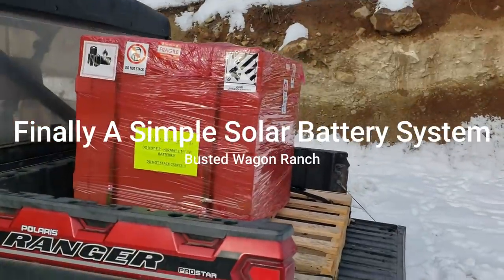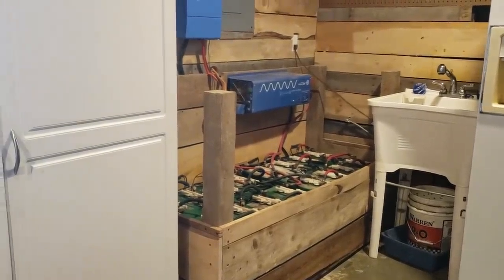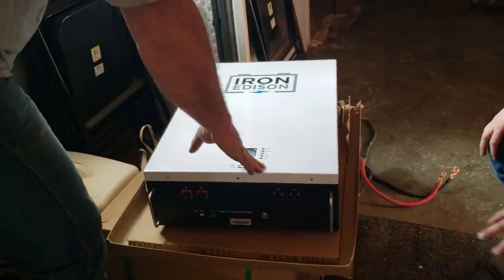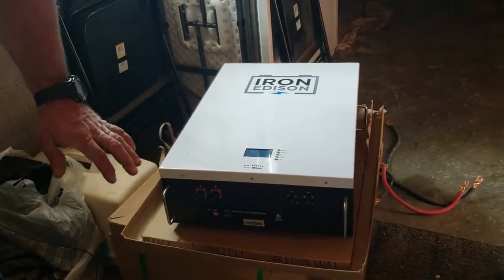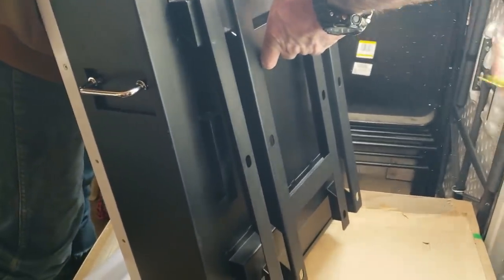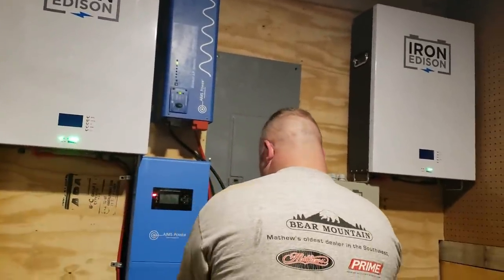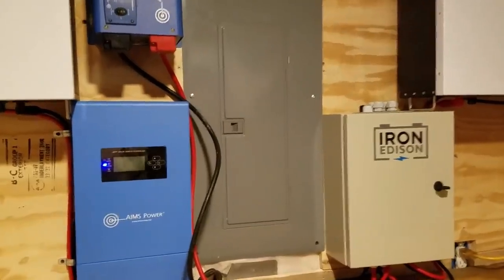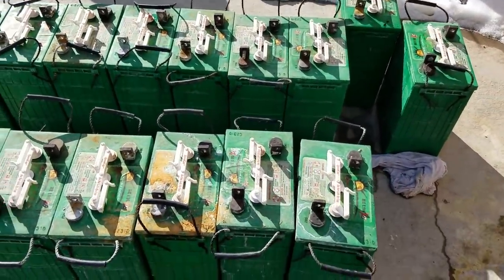FInally A Simple Solar Battery System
We upgraded our battery system.  The company we used is Iron Edison
Battery Company.
Iron Edison Battery Company
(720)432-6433